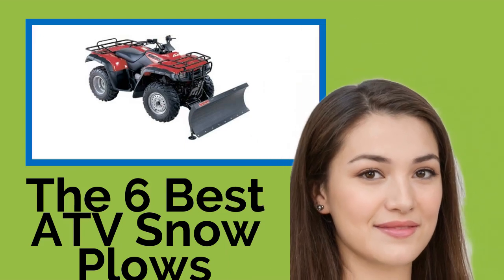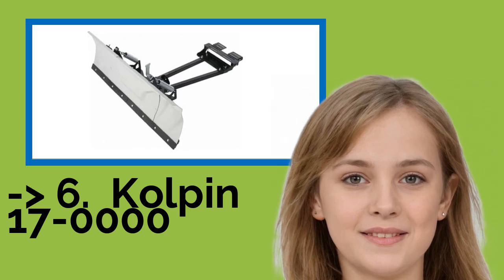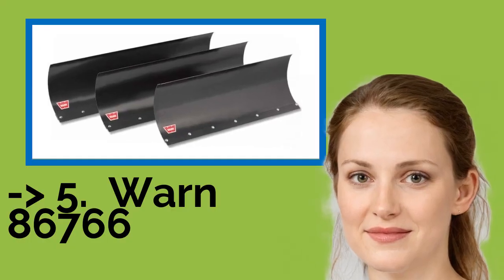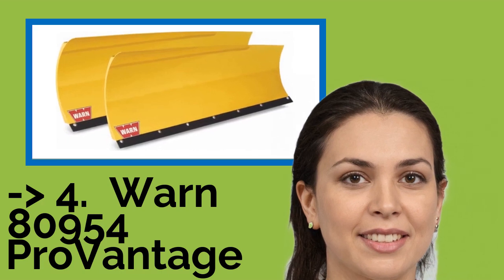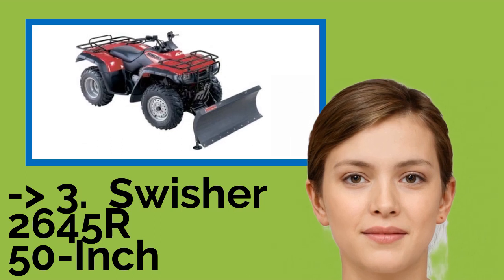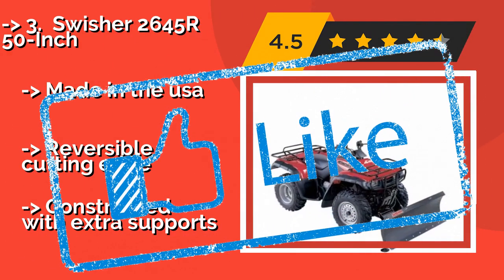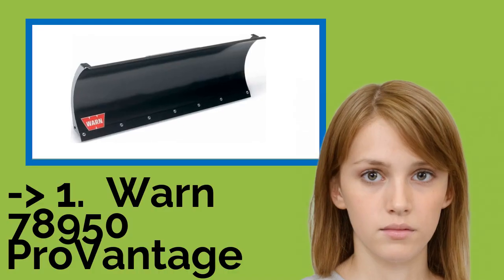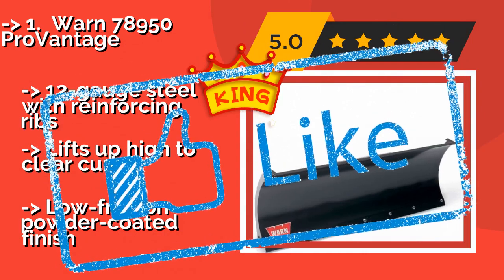👉 The 6 Best ATV Snow Plows 2020 (Review Guide)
After 100's of customers and editors reviews of Best ATV Snow Plows, we have finalised these Best 6 products:

👉 1 Warn 78950 ProVantage
👉 2 Extreme Max UniPlow
👉 3 Swisher 2645R 50-Inch
👉 4 Warn 80954 ProVantage
👉 5 Warn 86766
👉 6 Kolpin 17-0000